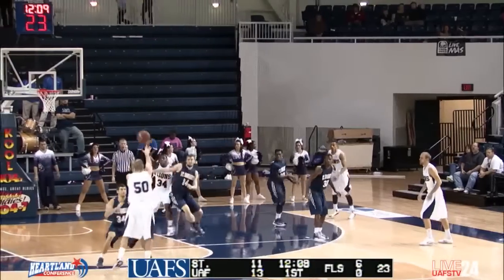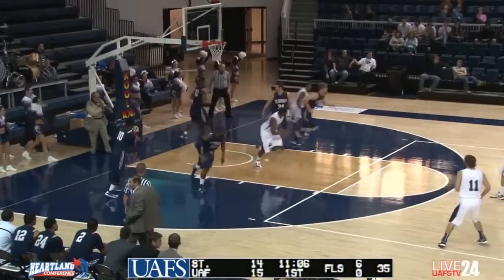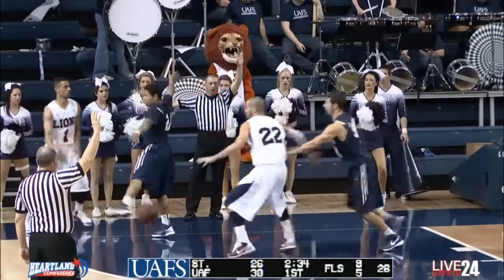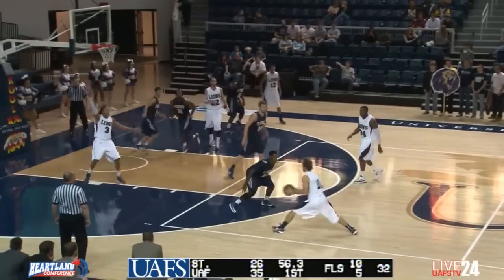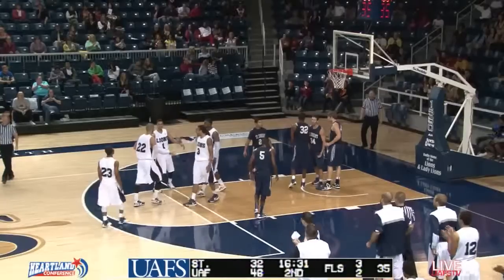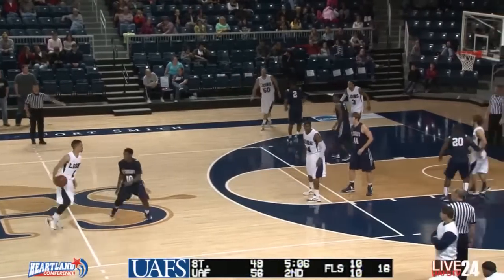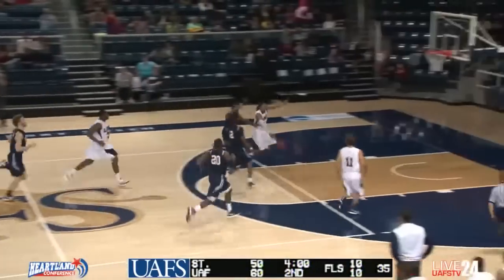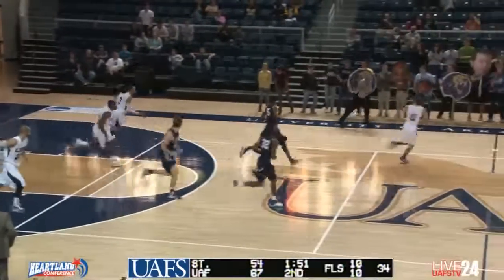UAFS Highlights 2012-13 vs SEU 11-29-13. We won 67-54.